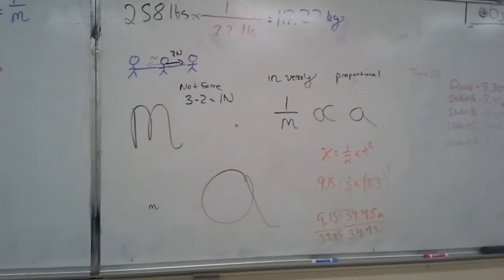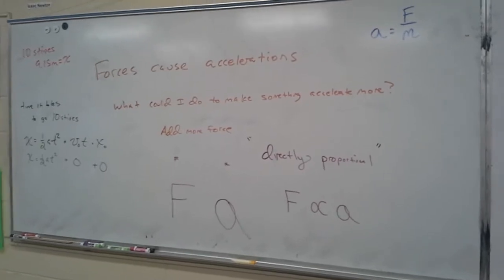Pulling people down the Hallway (Newton's 2nd Law)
A simple experiment we did to demonstrate some principles of Newton's 2nd Law